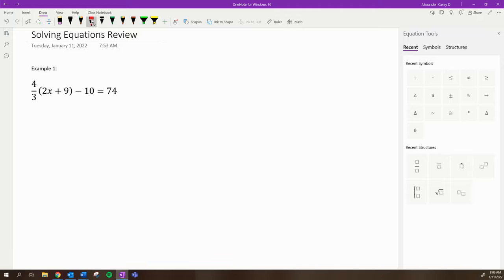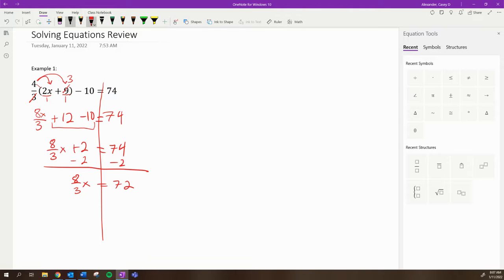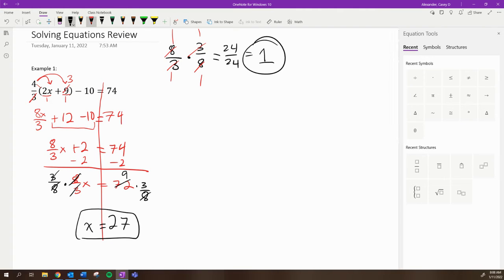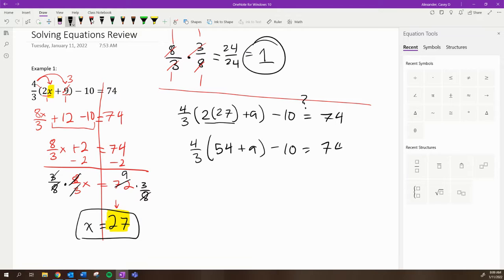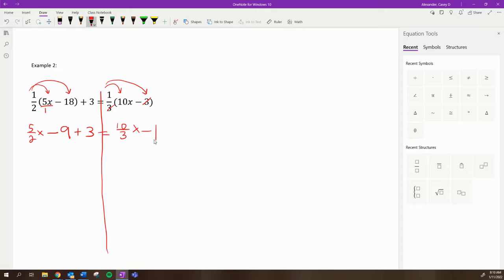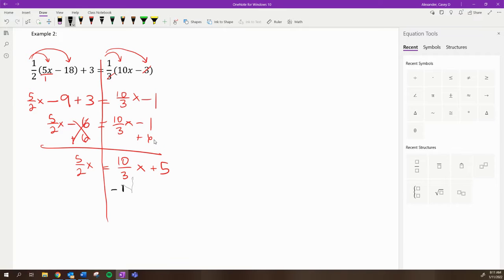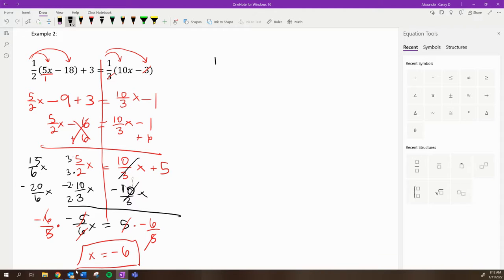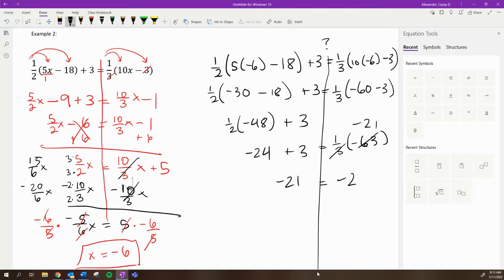Tuesday Jan 11 - Solving Equations Review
Review of solving equations for the upcoming Algebra final.